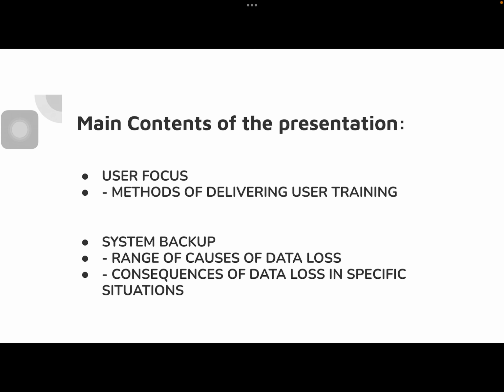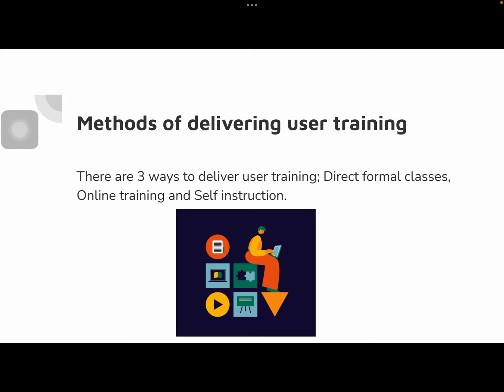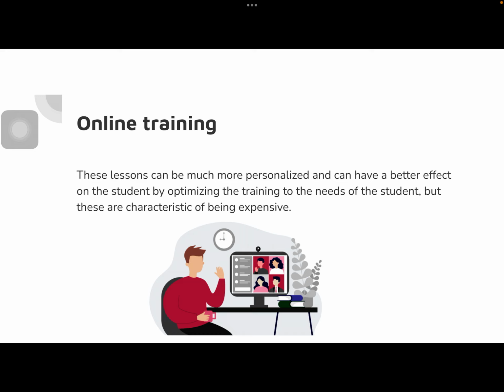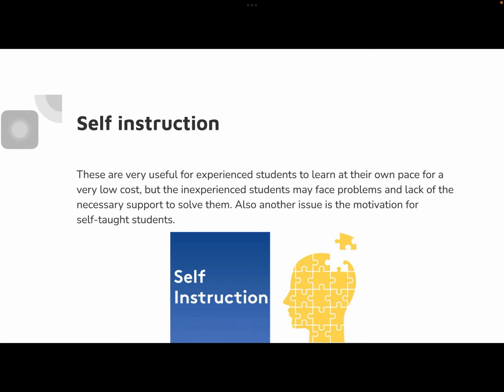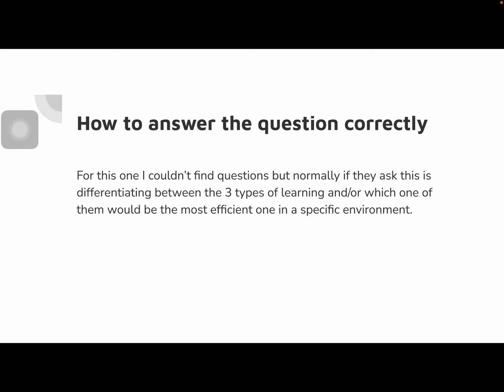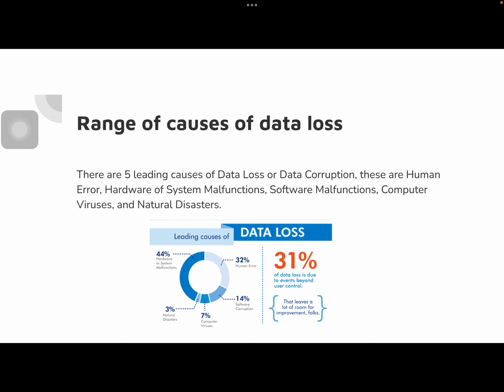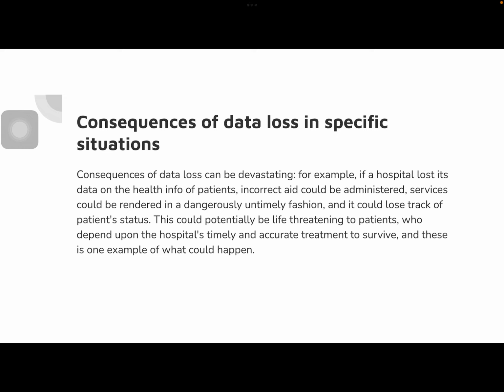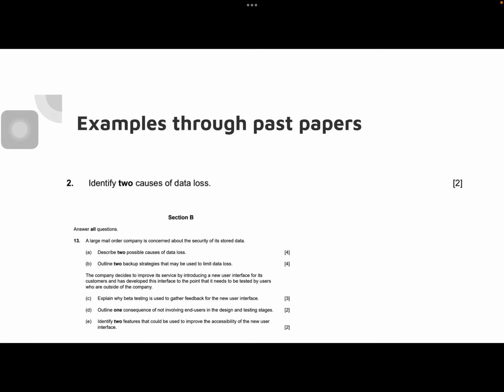IB Computer Science Topic 1: System Fundamentals with Past Paper Questions & Answers Part 3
Dive into IB Computer Science Topic 1 Part 3: System Fundamentals! This video covers key concepts and breaks down past paper questions to help you ace your exams. Perfect for IB students looking to master their coursework and succeed in assessments.